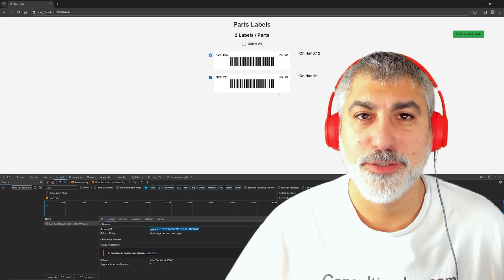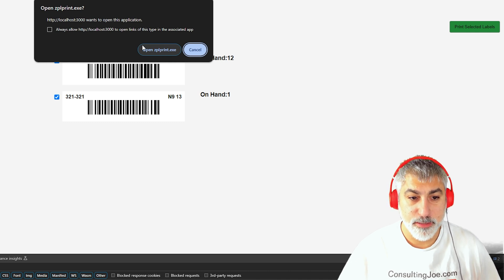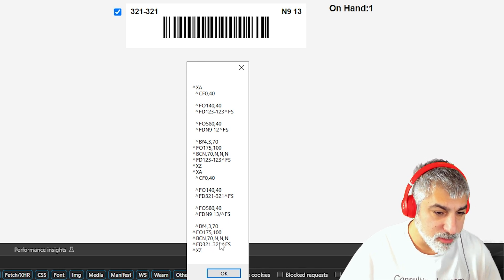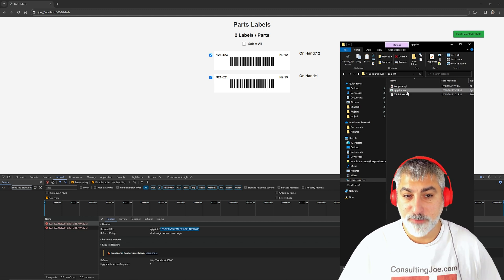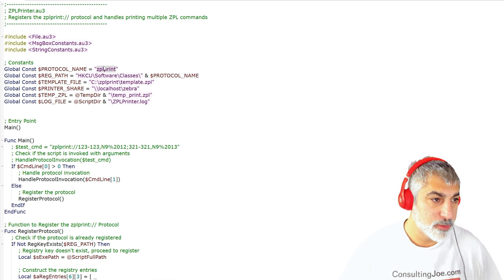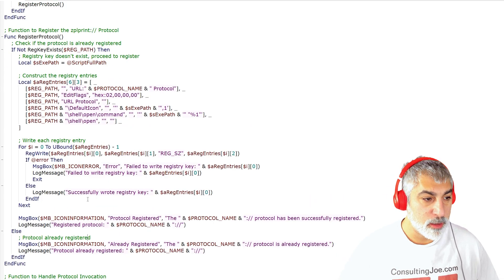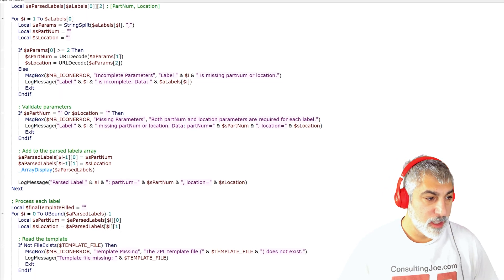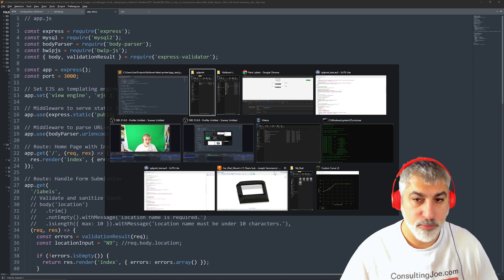How to Automate Zebra Label Printing with Custom Web Protocols